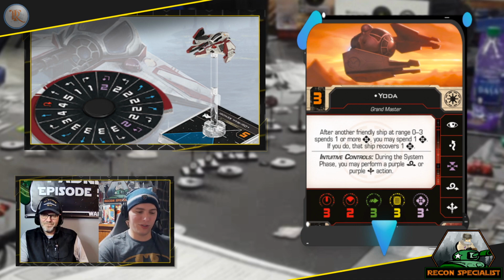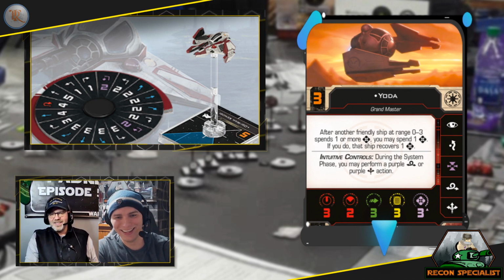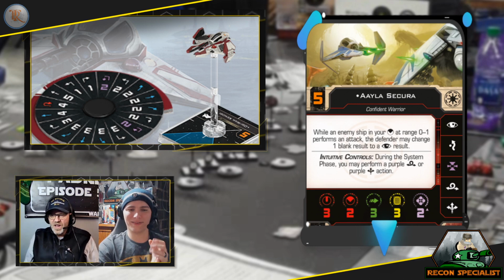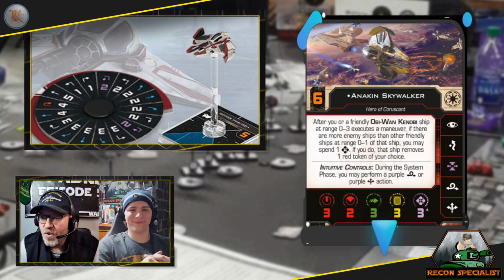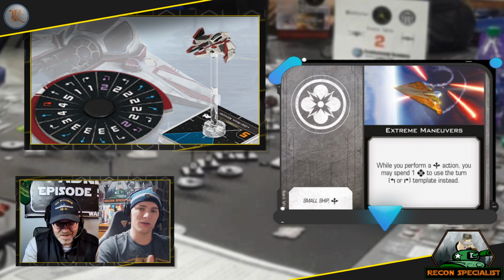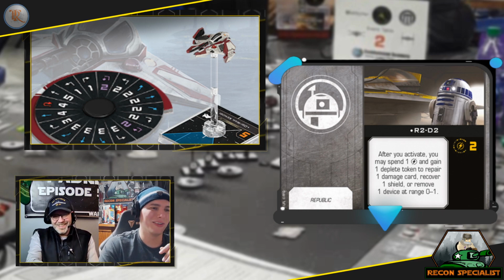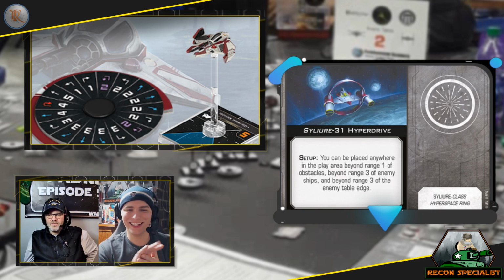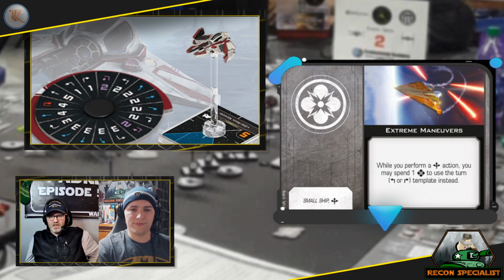Full Review Eta-2 Actis Pack X-Wing Miniatures SPG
We do a full review of the Eta-2 Actis
•Anakin Skywalker (Eta-2)
•Obi-Wan Kenobi (Eta-2)
•Aayla Secura (Eta-2)
•Shaak Ti
•Yoda (Eta-2)
Jedi General Force Extreme Maneuvers Patience
Talent
Marg Sabl Closure
Astromech
R2-D2 (Astromech/Republic)
Hyperdrive Syliure-31
Hyperdrive Command Jedi Commander

Support us!